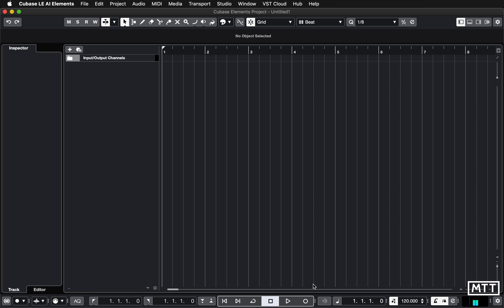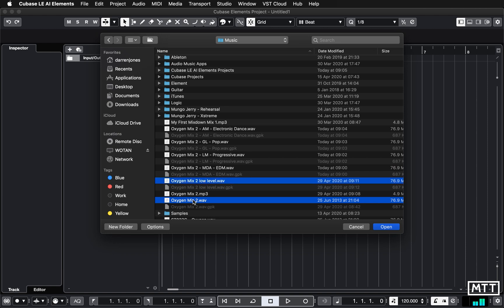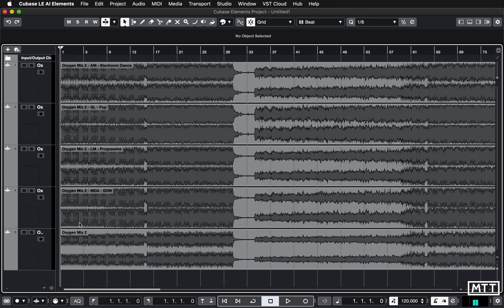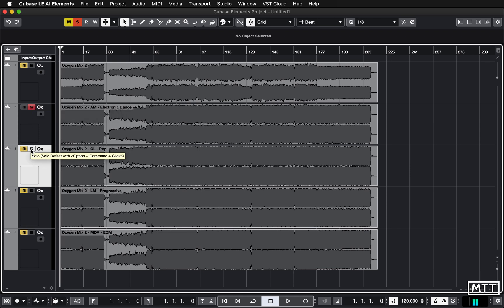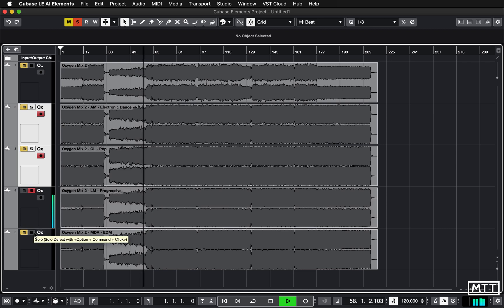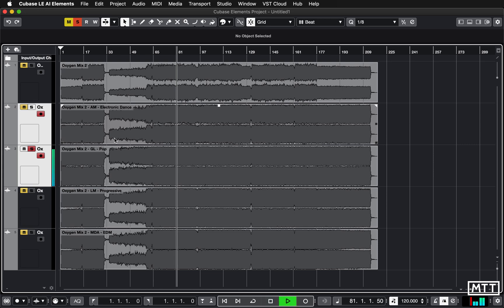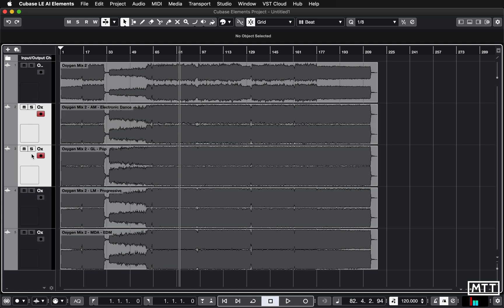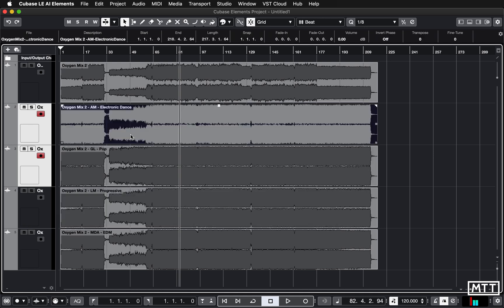Lockdown Learning: 27 - Comparing Mixdowns in Cubase Elements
In this video, I take a look at how to compare mixdowns in Cubase Elements - importing the various MasterRig preset renders created in the previous video.

Thanks!